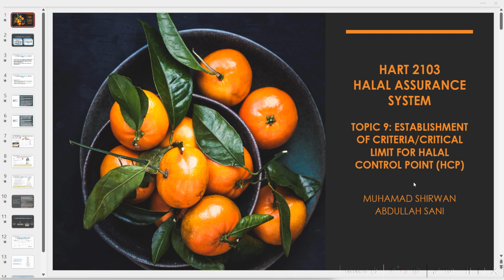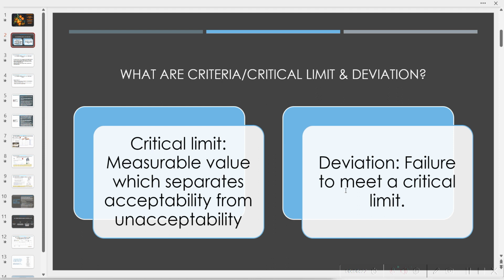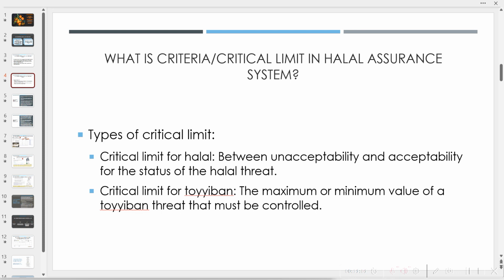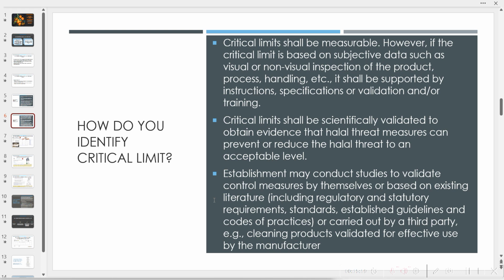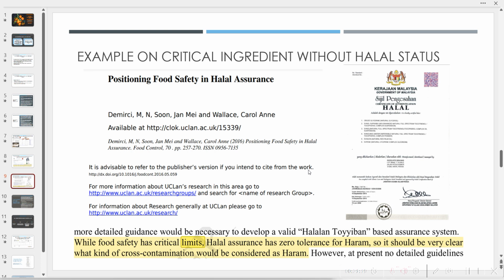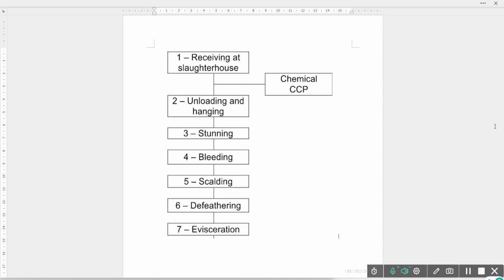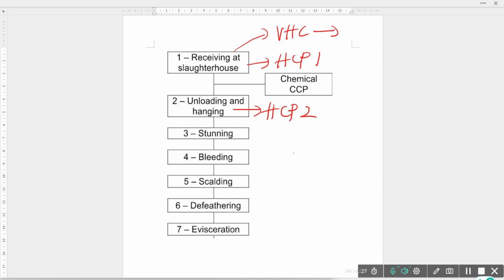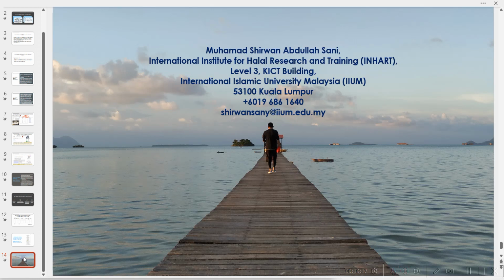Topic 9 - Establishment of criteria limit for Halal control point HCP